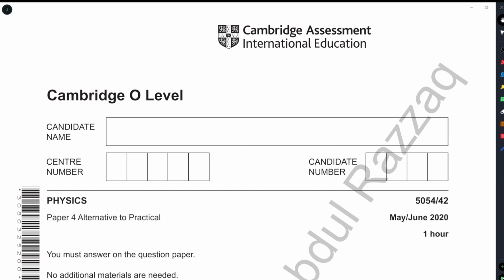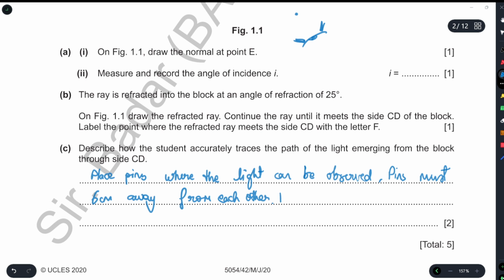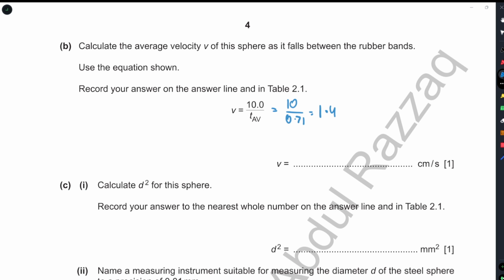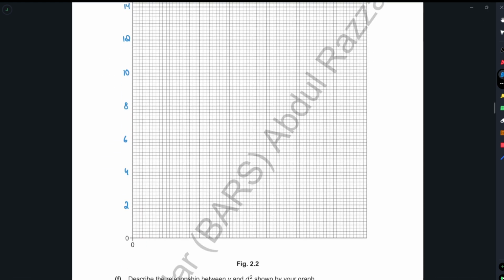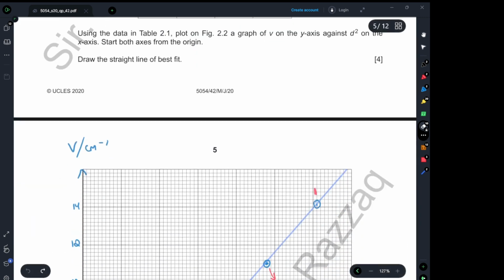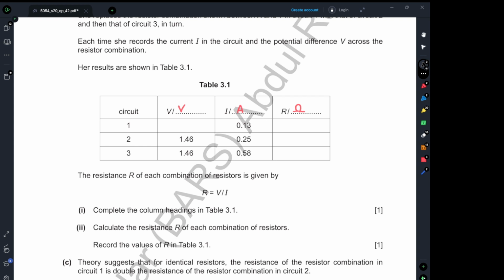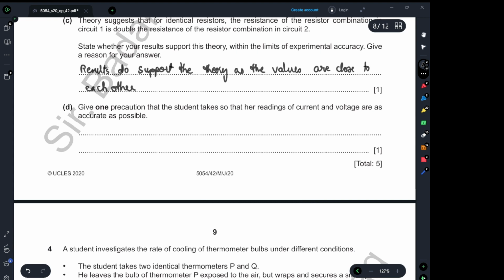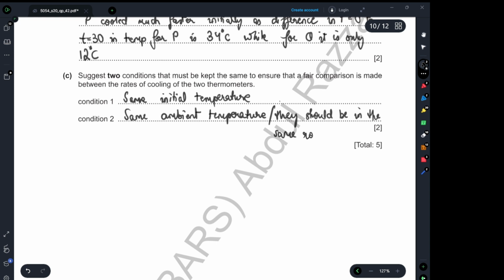P42 MJ 2020